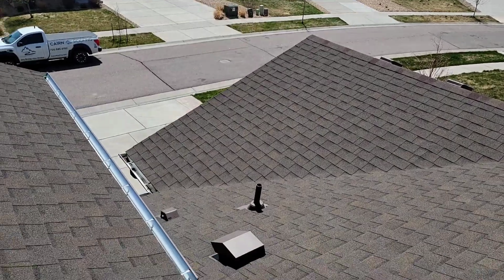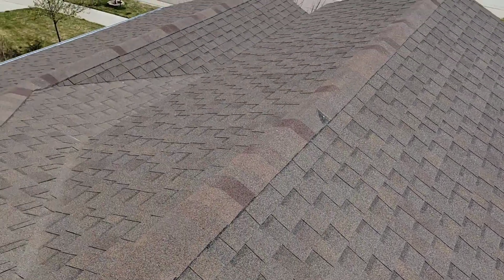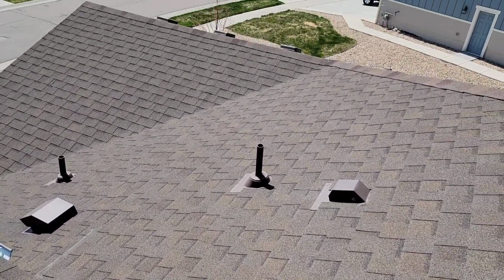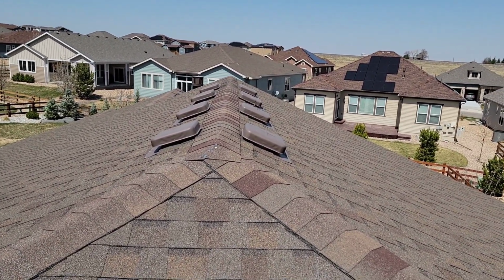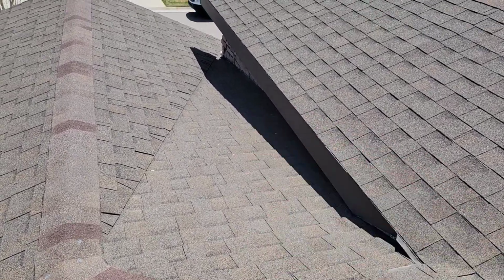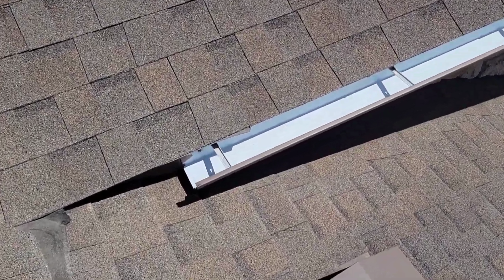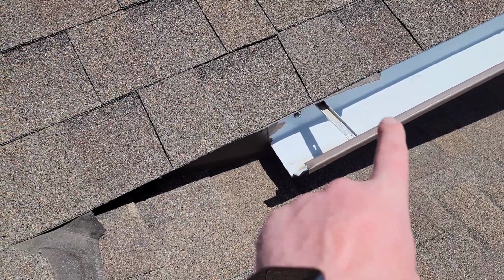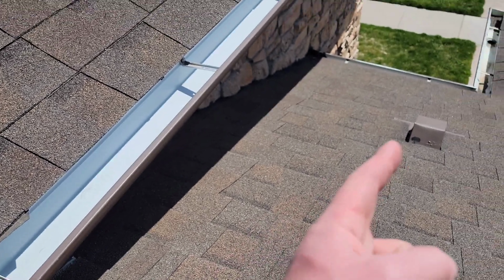Does Your Roof Ventilation Look Like This?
I found a couple of issues on this roof that is vital to the health of any roof.